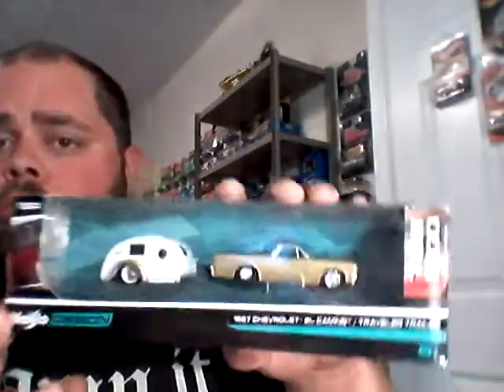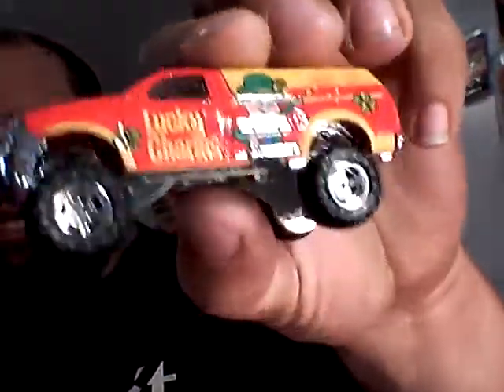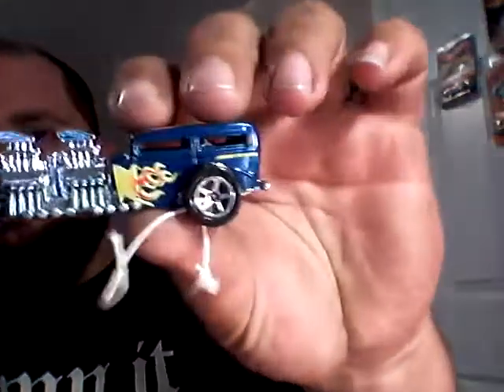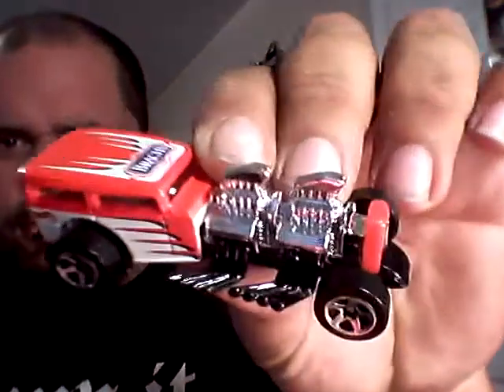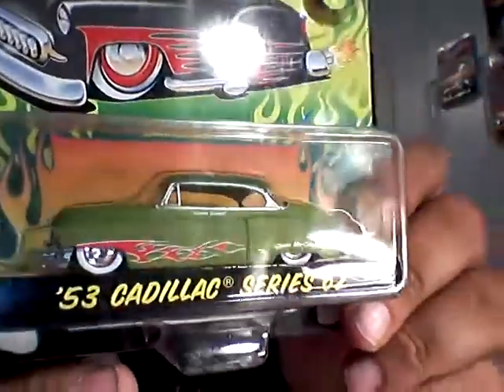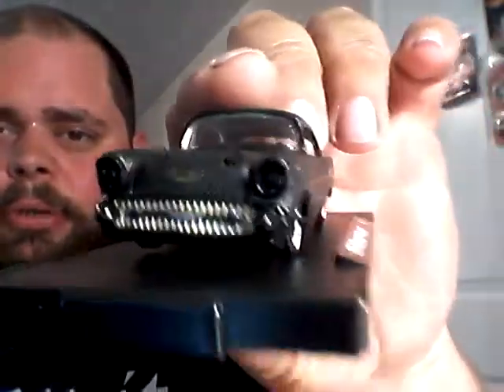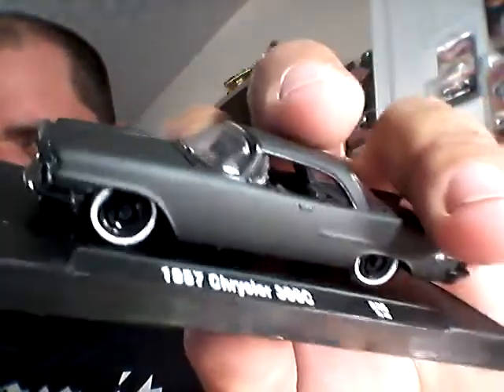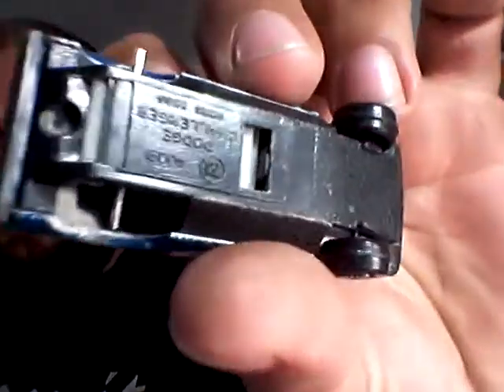Hotwheels and M2 high-dollar crack !!